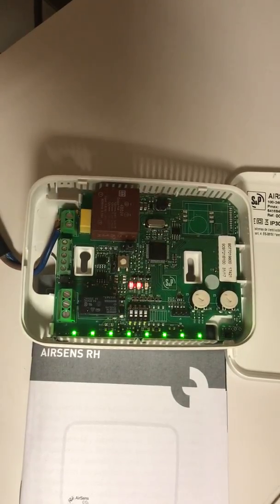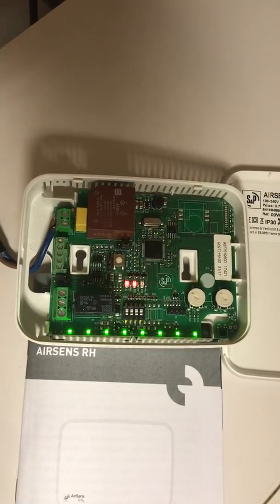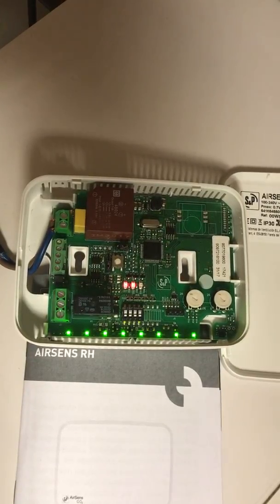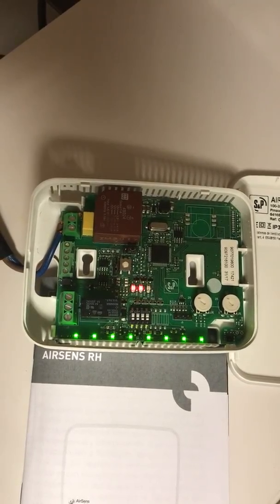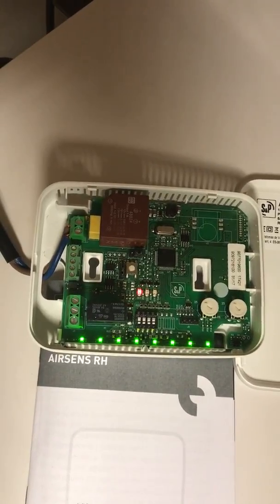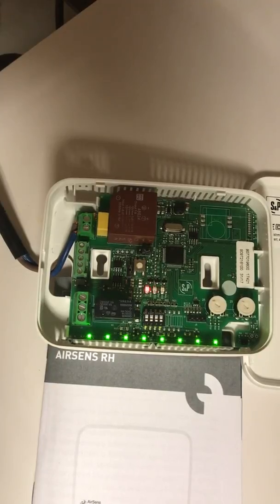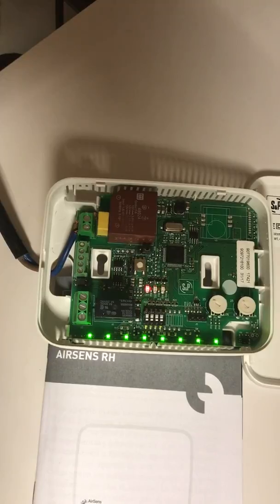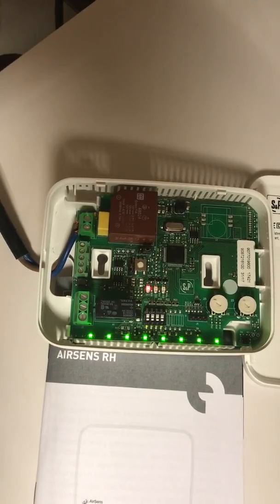Humidity Sensor For Bathrooms From S&P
The AIRSENS RH from S&P is a great unit to control bathroom fans so they don’t switch on from the lighting circuit and just come on when humidity is present.

Controlling black mould in bathrooms becomes much easier when you use a humidity sensor like this one.

We chose these at Byretech to complement the HIP range of in-line fans for large bathrooms and wet rooms.